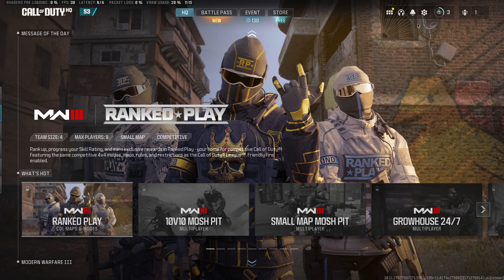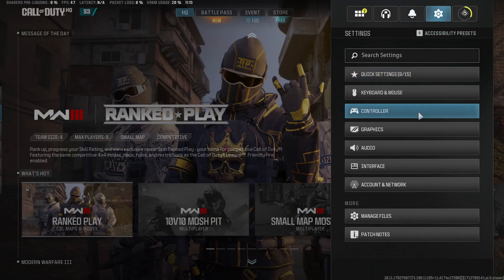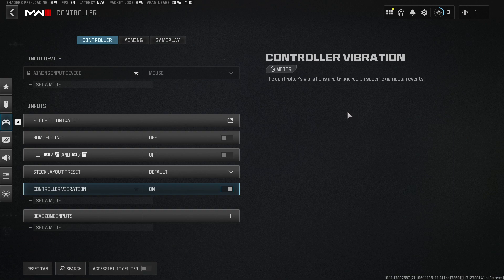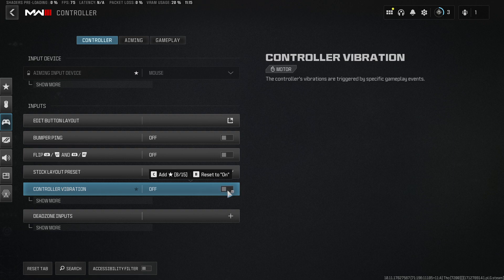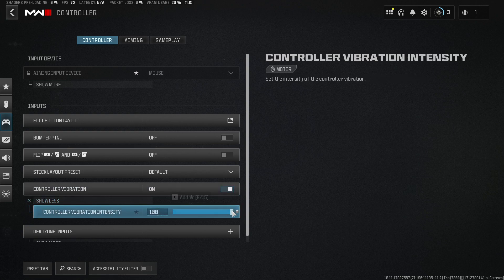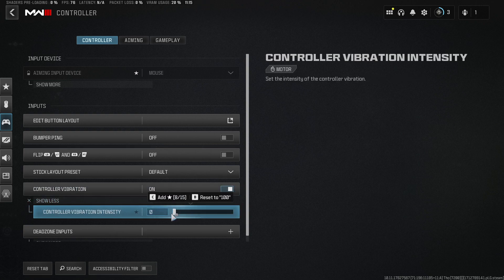How To Turn OFF Controller Vibration in COD MW3 Warzone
In this video I will show you How To Turn OFF Controller Vibration in COD MW3 WarzoneIt's really easy and it will take you less than a minute to do it!